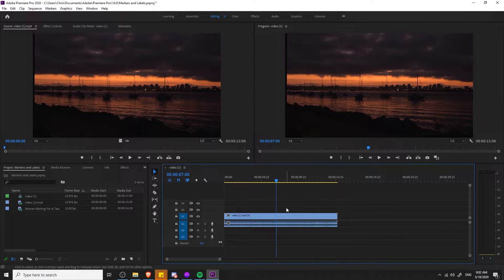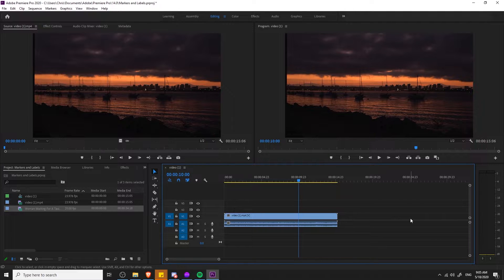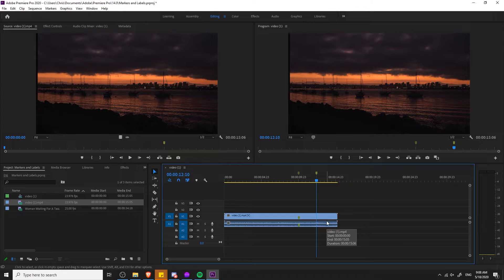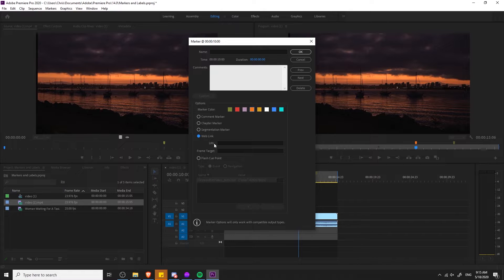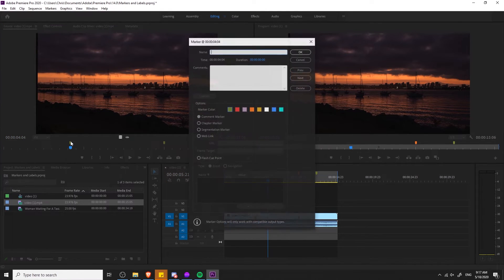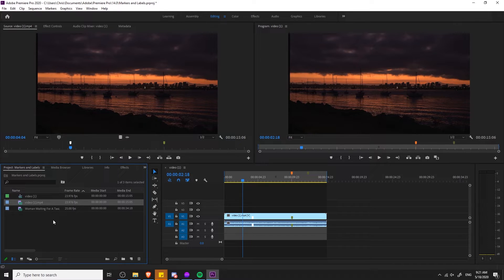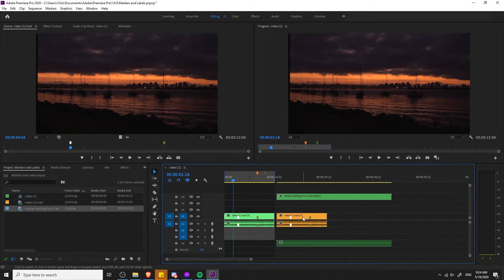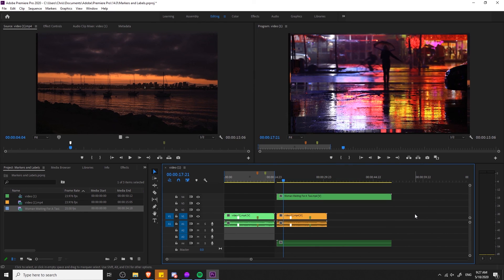Improve your Video Project Organization using Markers and Labels - Premiere Pro 2020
Add notes to your video timeline and color code your clips to keep track of the various organizational tasks you may need when managing vlogs or larger projects in Adobe Premiere Pro CC 2020.

Credits
Free Stock Photos & Images used from Pixabay